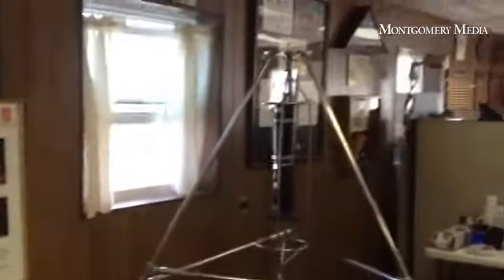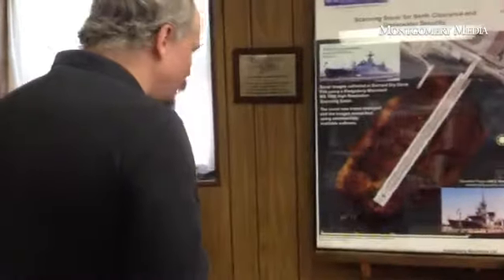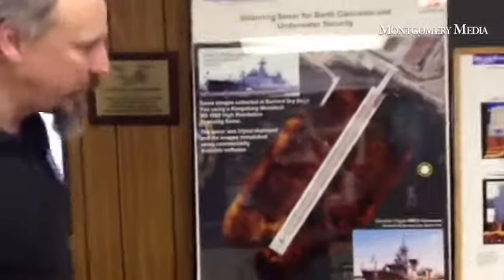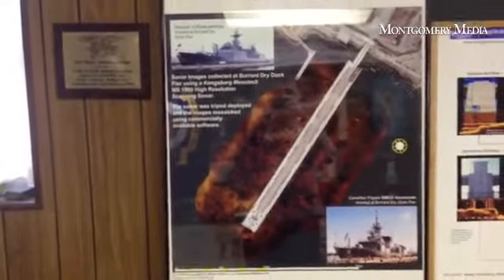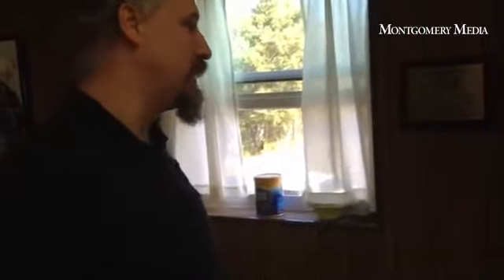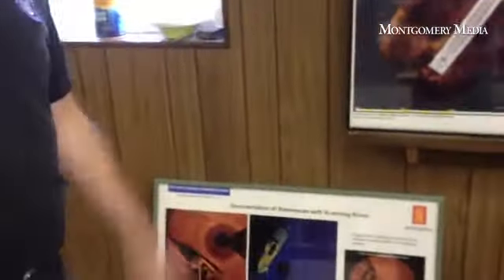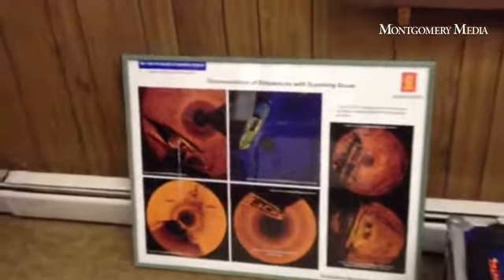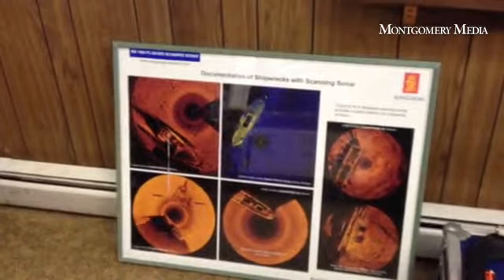Telford Diving & Rescue Unit Captain Neil Rivel shows sonar used to help locate underwater items.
By: Bob Keeler
Published on: October 9, 2014